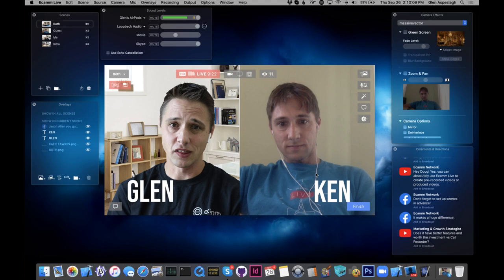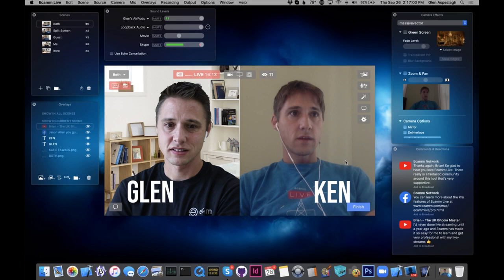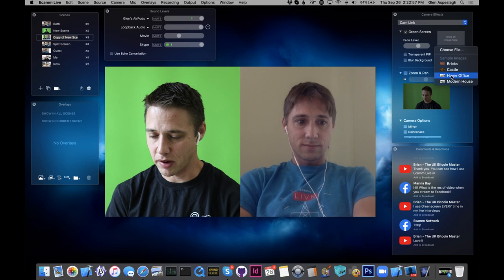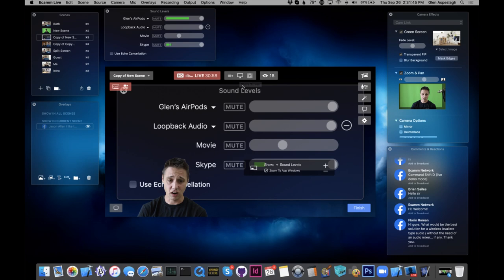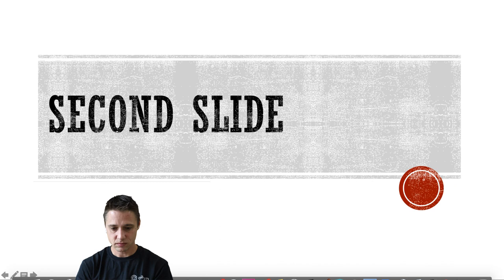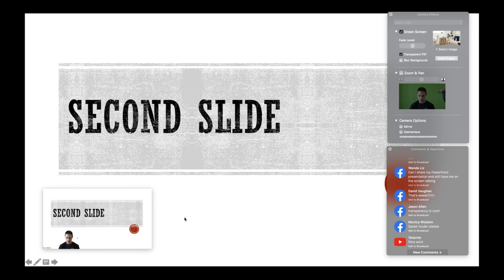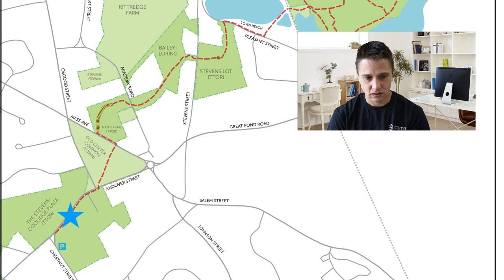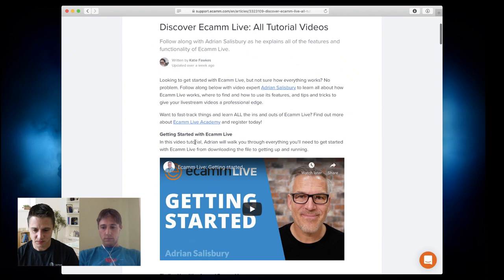Q+A with Ken and Glen of Ecamm Network - September 2019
Watch Ecamm Live co-founders, Ken Aspeslagh and Glen Aspeslagh, answer user questions and demo some features of the tool. This is a monthly video series that is live on Facebook and YouTube on the last Thursday of every month.

This month, Ken and Glen show off how to bring on a guest to your live video broadcast via Skype, how to use green screen, and much more.

Want to get started with Ecamm Live? (no credit required).